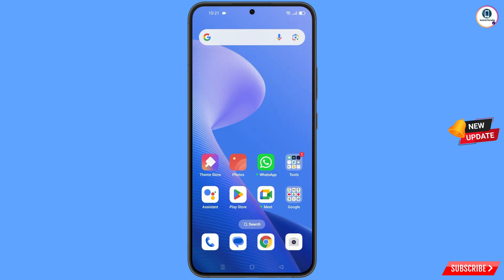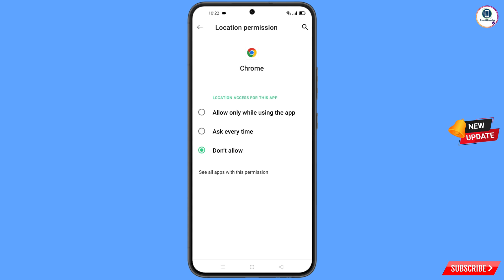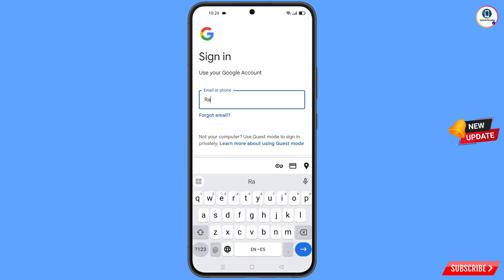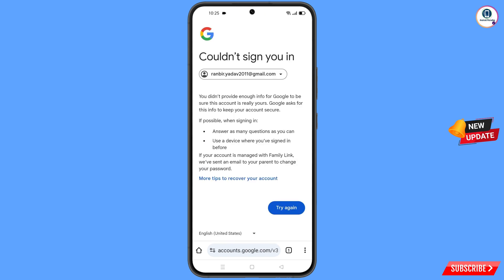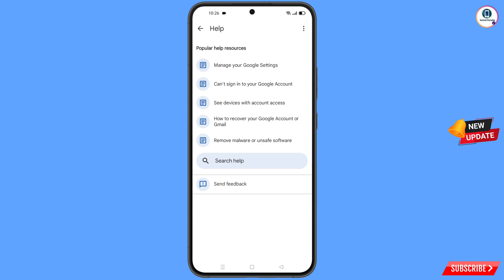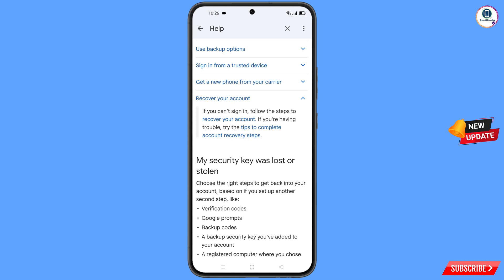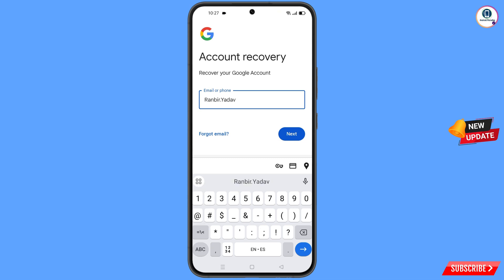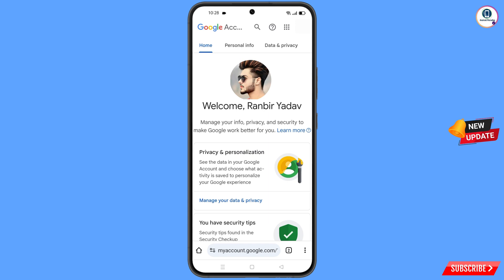Google Account Recovery 2025 || How To Recover Gmail Account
Hi Everyone, In this video we’re going to show Google account recovery 2025 , How to recover Gmail account , Gmail account recovery. Gmail Account Recovery in a recognised device . Incase if you lost access to your Google account also lost your phone watch this video complete and learn how to recover Gmail account Step by Step.

1. how to recover gmail account without phone number and recovery email 2025

2. How to recover gmail id 2024 cant sign into gmail

3. how can i recover my gmail account without verification code?

4. gmail account recovery without phone number and email

5. how to recover gmail account without phone number and recovery email

6. google couldn't verify that this account belongs to you

7. gmail account recovery without phone number and email

8. how to recover gmail id without recovery email

9. how to recover google account without phone number and recovery email

10. how to recover google account without phone number and recovery email 2025

11. how to recover gmail account without verification code 2025

12. how can i recover my gmail account without verification code?

13. how can i recover my gmail account

14. how to recover gmail account without verification code?

15. recover gmail account without verification

16. reset gmail account without verification

17. google account recovery page verify identity

18. how to recover gmail account,gmail account recovery without phone number and email

19. gmail account recovery problem

gmail

ANDROID PARADISE

KEEP SUPPORTING